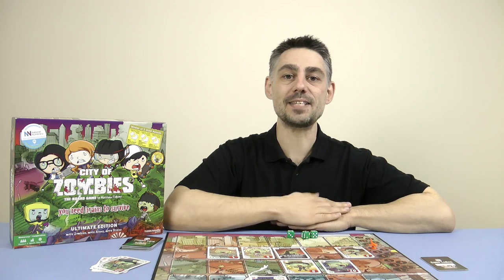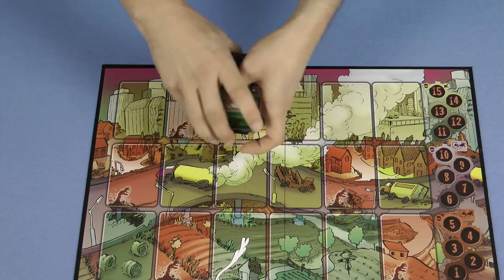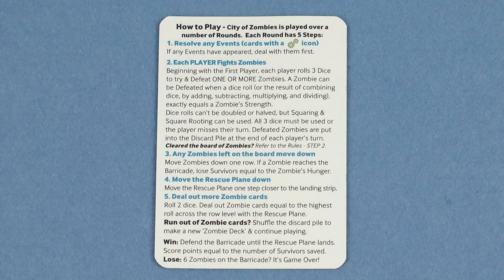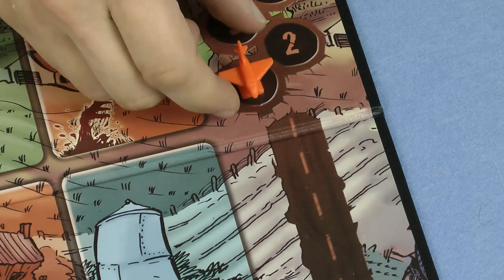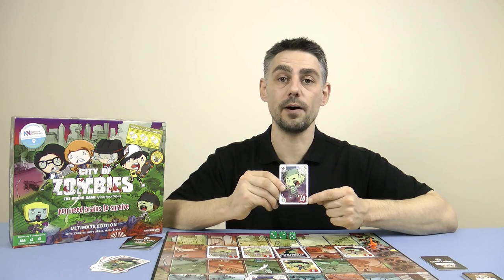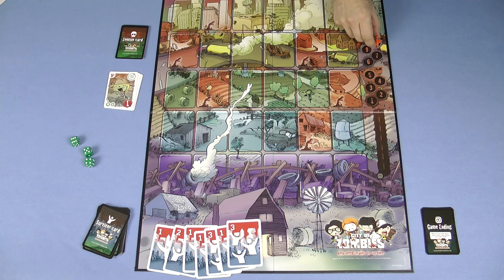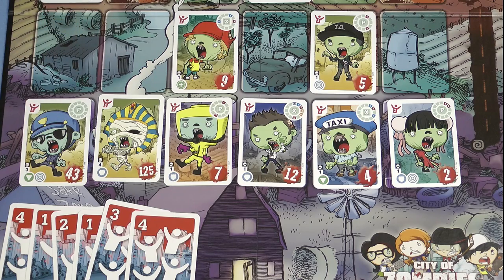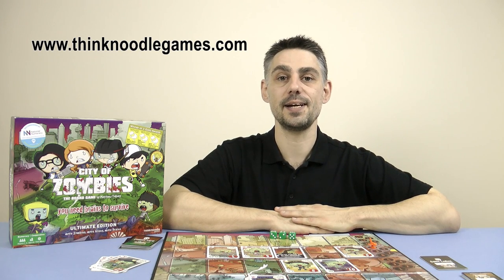City of Zombies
A short rules overview video for City of Zombies, published by Thinknoodle Games